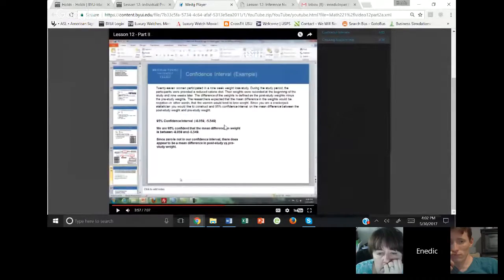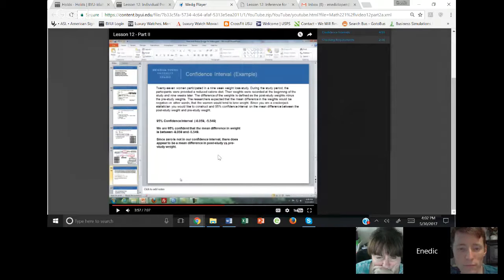Math 221A Grop 6, lesson 12